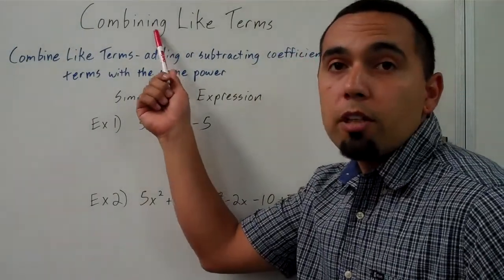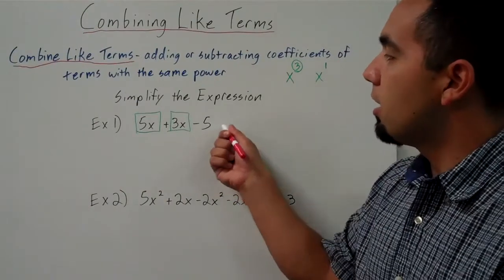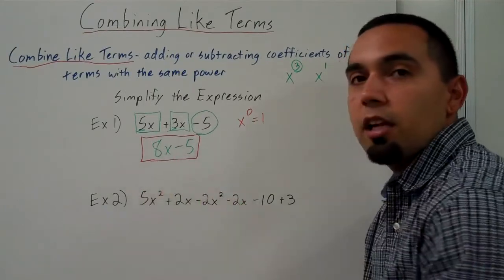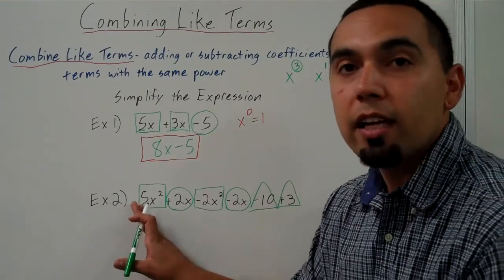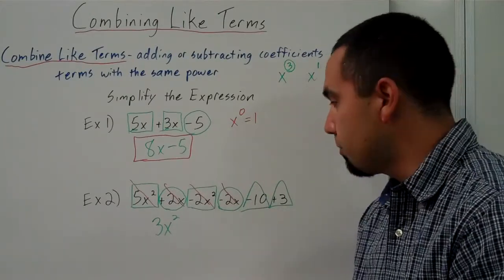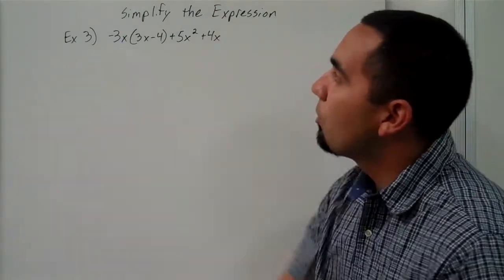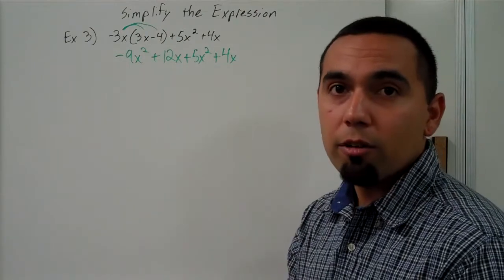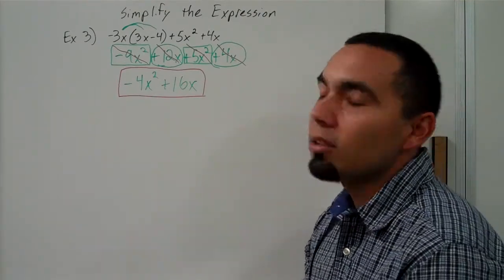Combining Like Terms